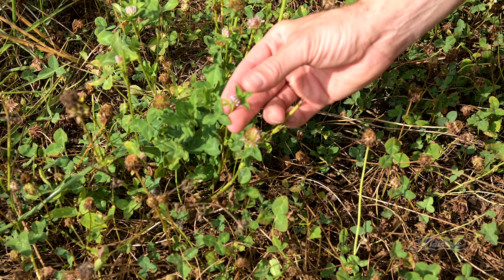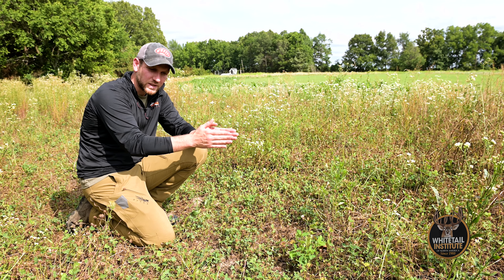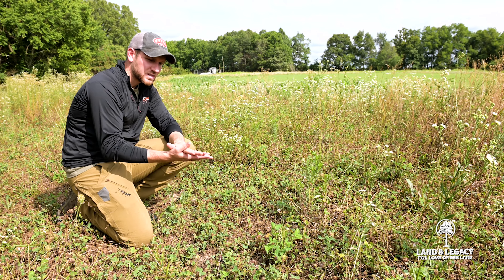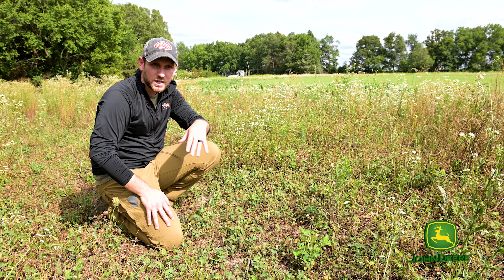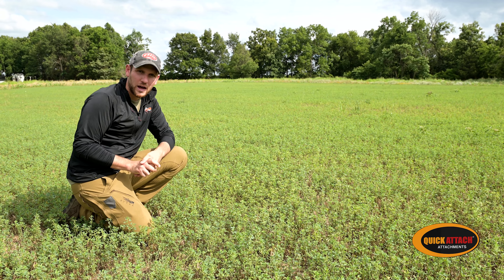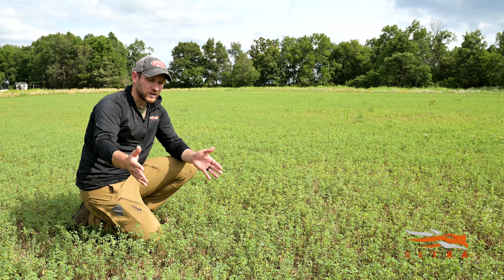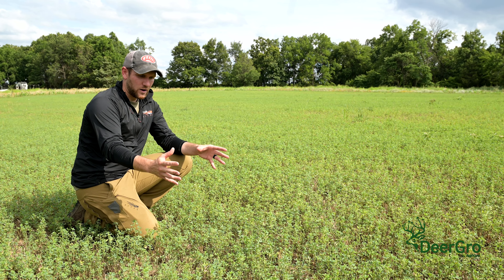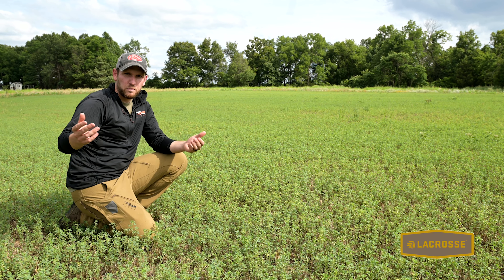Alfalfa VS Clover! | Which One Should You Plant?!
Alfalfa and clover plots are great options for a perennial food plot, but is one better than the other? Matt Dye of Land & Legacy shows us a side by side comparison of a midsummer clover plot and alfalfa plot and discusses the differences and benefits of both - and what you should take into consideration on your own property before planting.

Sony Lens –